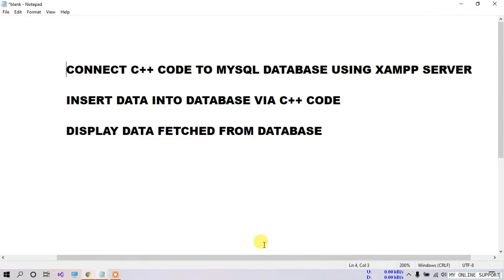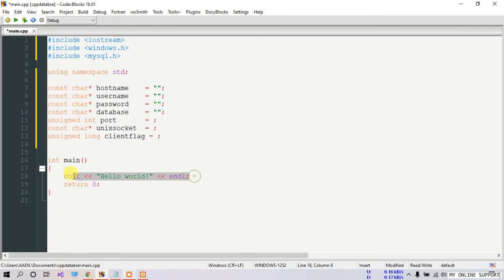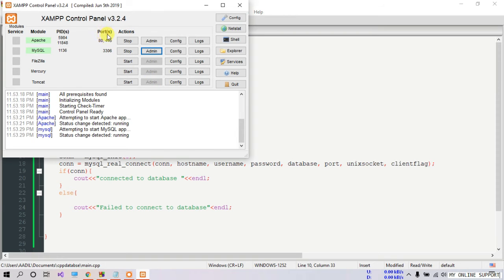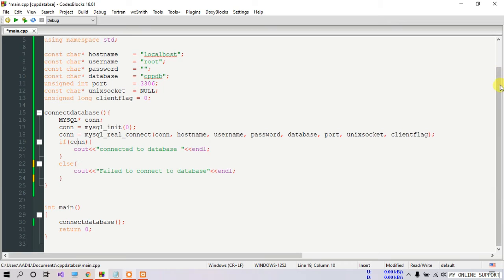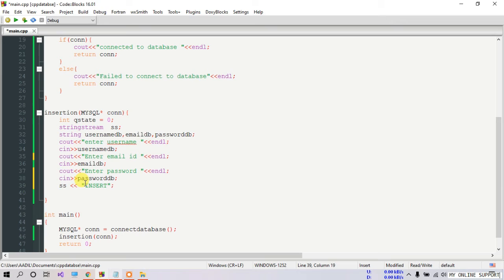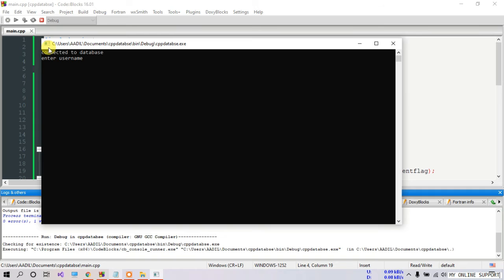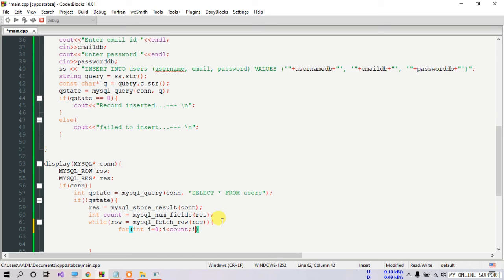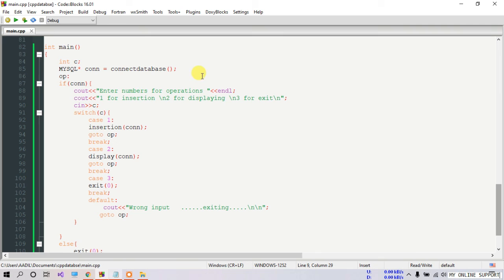C++ to MySQL connection - insert and display Operation || Code Blocks